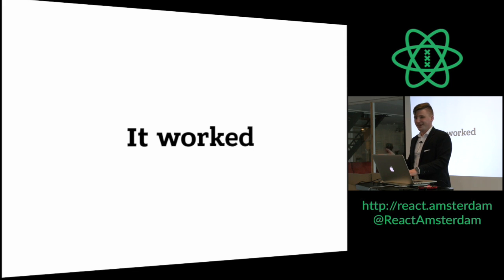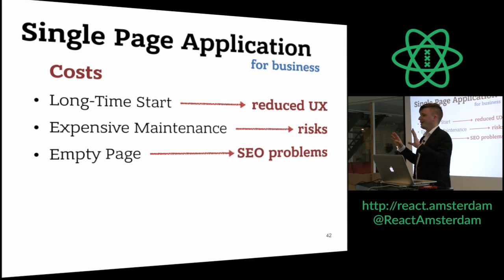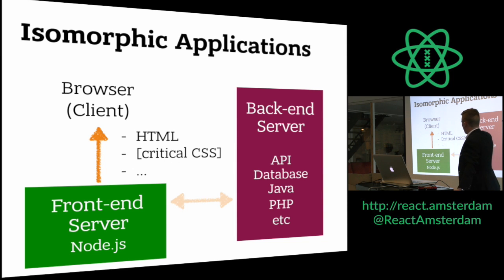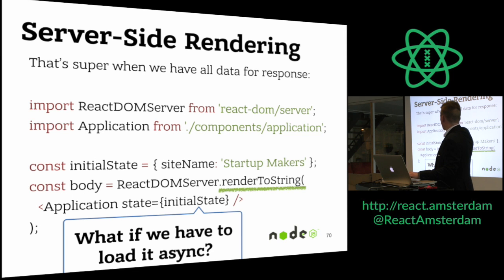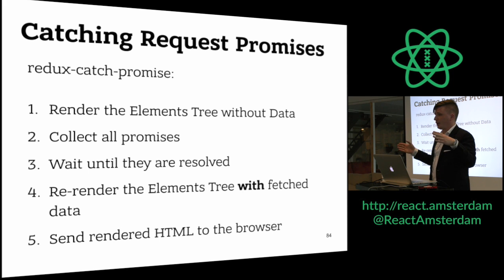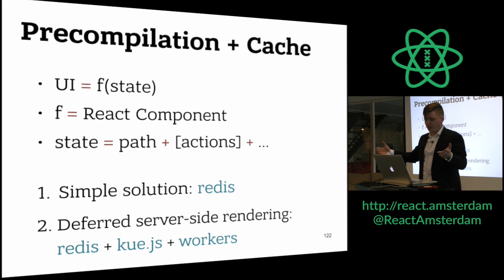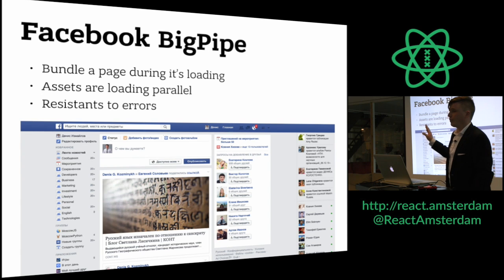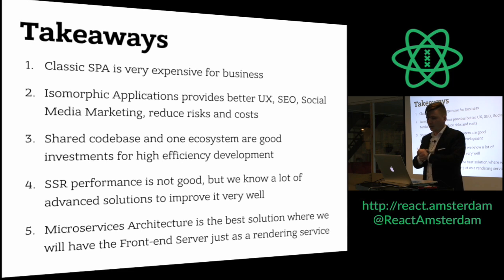Denis Izmaylov: Isomorphic React Applications: Performance and Scalability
🗓 Let’s have a look at Isomorphic React Applications. At first sight everything is great - clear project structure, efficient reuse of codebase, less bugs and less response time which give us amazing UX. But what is actually happening when we deploy our application on the server? Why our application is running slower on high load? How to scale and how to get high availability? Just to order more servers? There is few betters solutions.